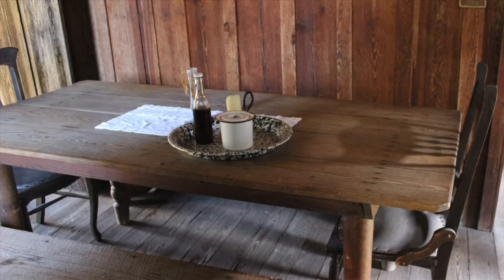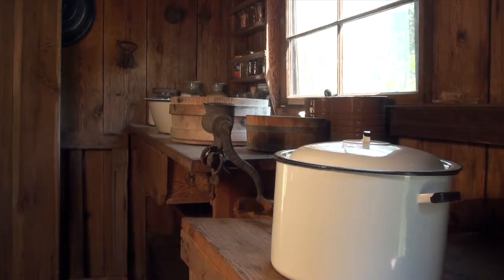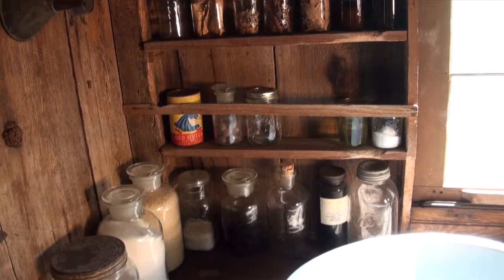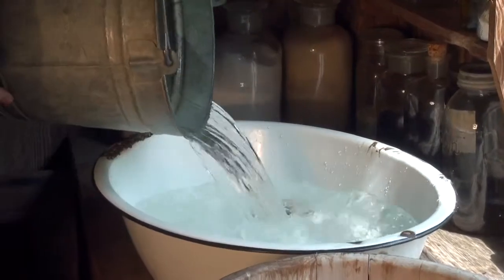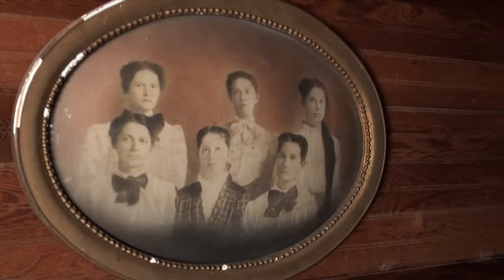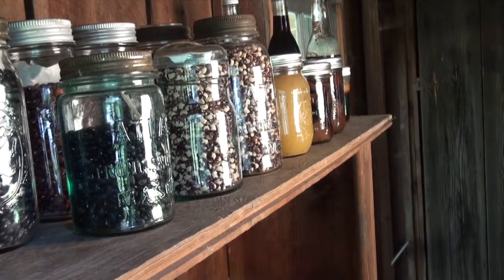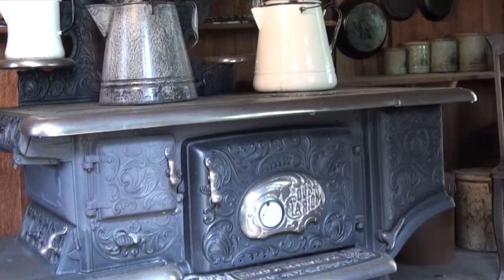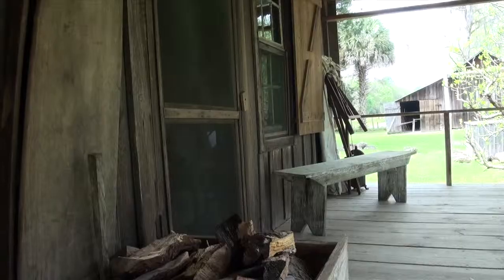Client Video- Dudley Farm's Kitchen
This video is about Dudley Farm's Kitchen